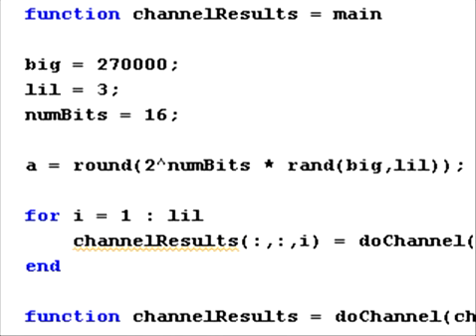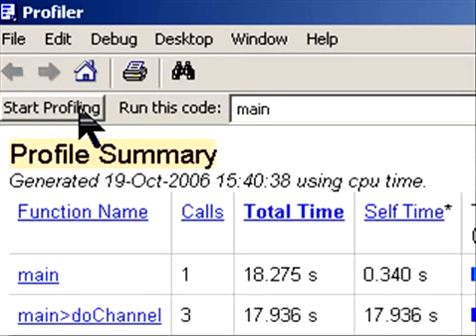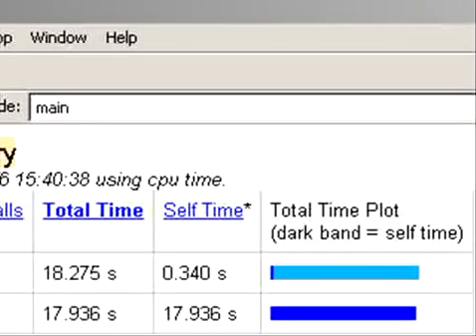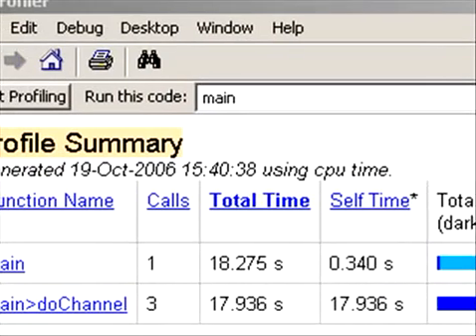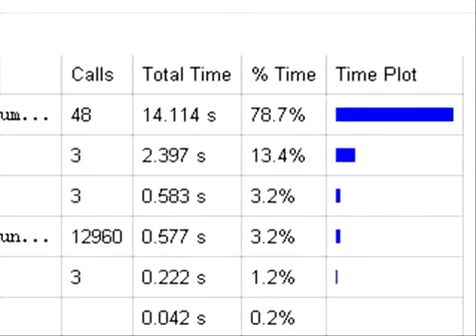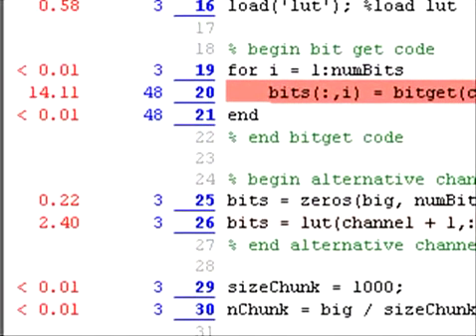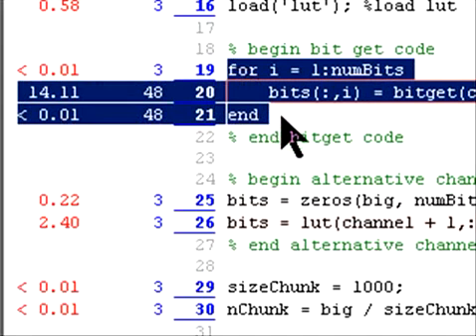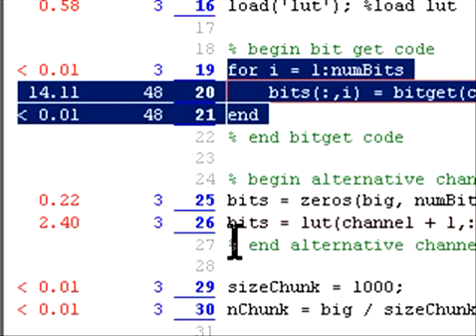MATLAB Tutorial 27 MATLAB Profiler